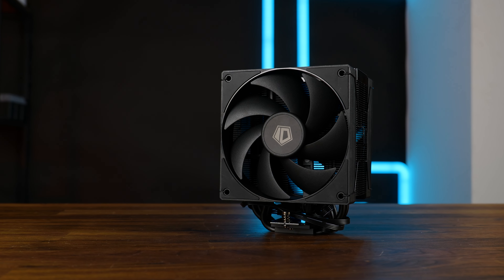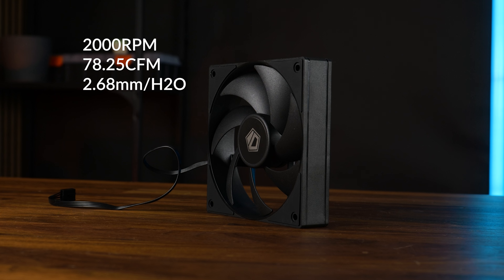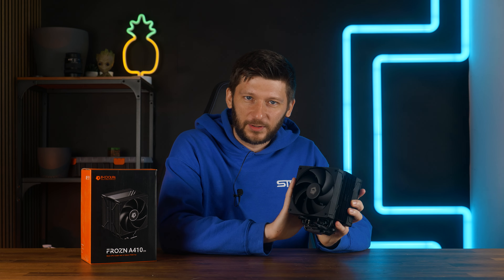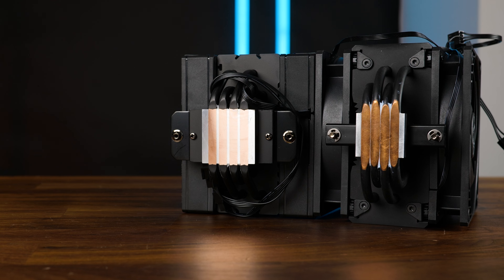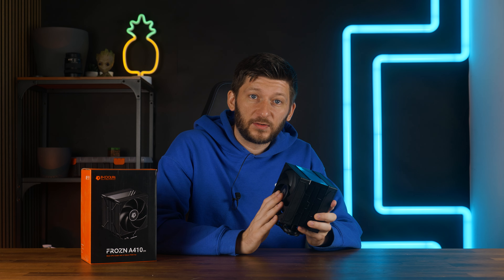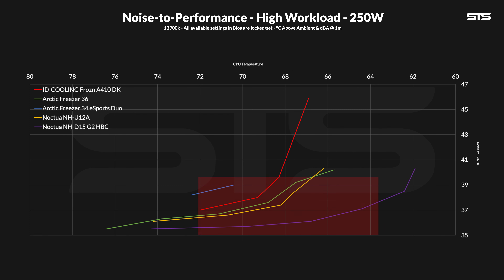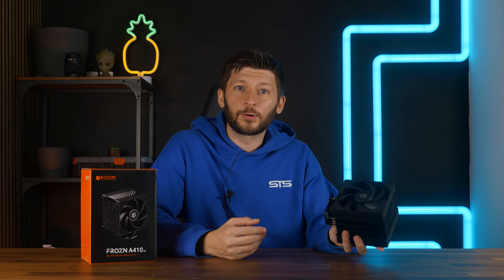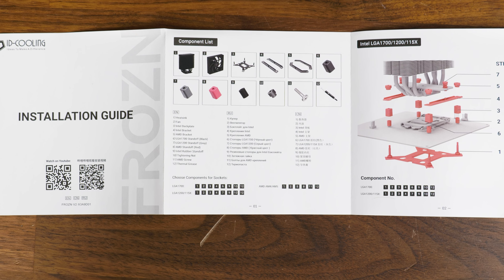Better Than A Freezer 36? ID-Cooling FROZN A410 DK Review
The ID-Cooling FROZN A410 DK comes with a 4x heatpipes direct touch base. But its base is significantly bigger than the one of an Arctic Freezer 36! Does this difference mean that the FROZN A410 can end up as the better cooler? Let's find out!

00:00 Intro ID-Cooling FROZN A410 DK
00:49 Specs
01:23 What's In The Box?
01:40 How To Install?
03:25 Differences Arctic Freezer 36
04:05 120W Intel Benchmark
05:28 250W Intel Benchmark
06:37 Thoughts & Price
07:30 Bye